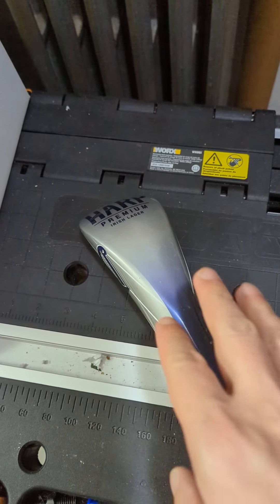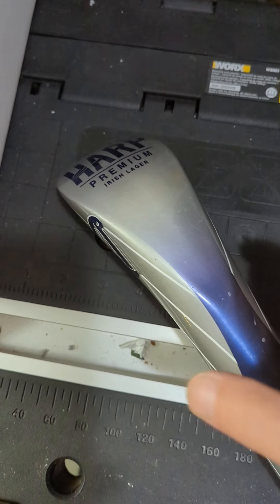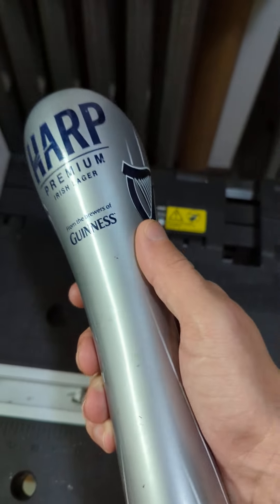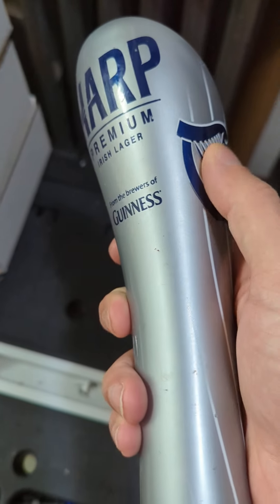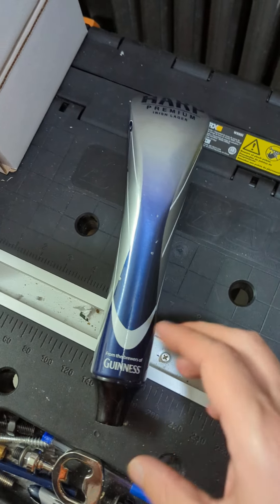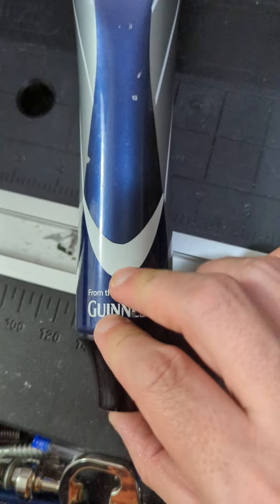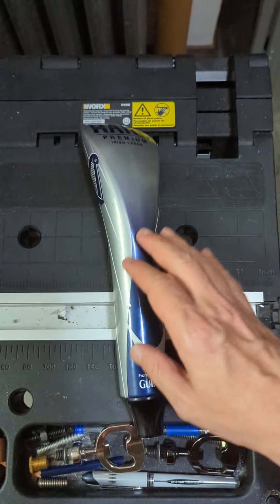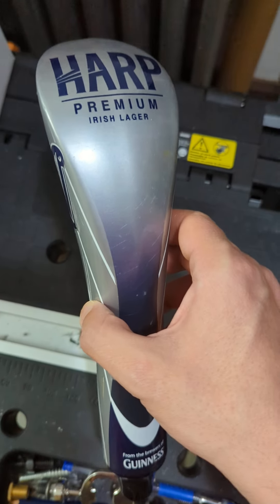Tall Harp tap handle